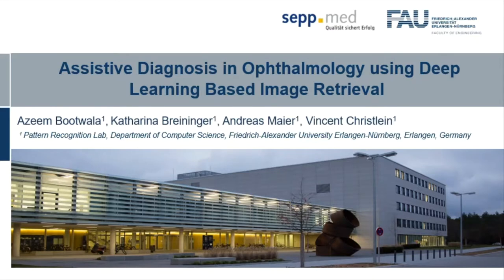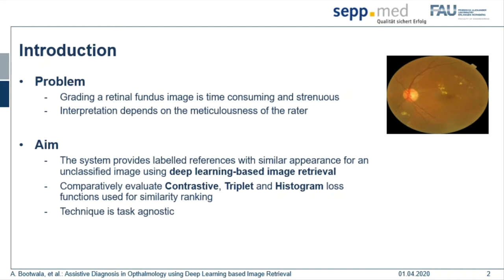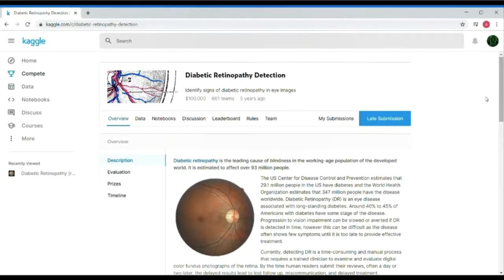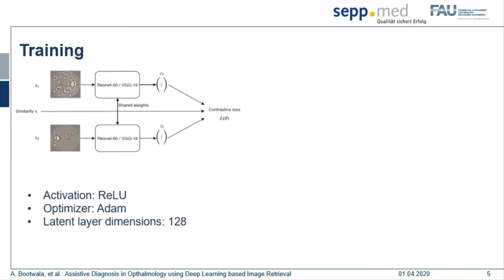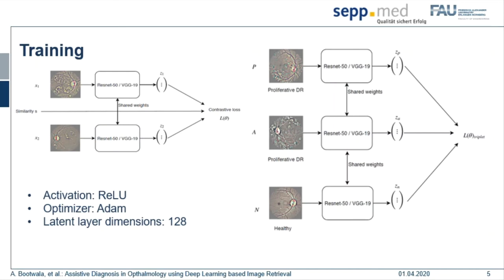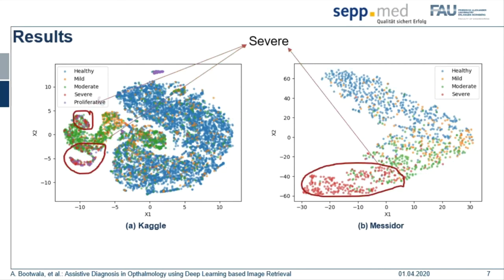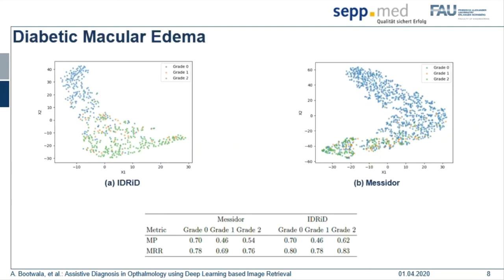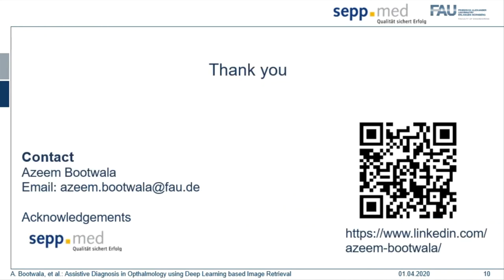Assistive Diagnosis in Opthalmology Using Deep Learning-Based Image Retrieval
Image-based diagnosis of the human eye is crucial for the early detection of several diseases in ophthalmology. In this work, we investigate the possibility to use image retrieval to support the diagnosis of diabetic retinopathy. To this end, we evaluate different feature learning techniques. In particular, we evaluate the performance of cost functions specialized for metric learning, namely, contrastive loss, triplet loss and histogram loss, and compare them with the classification crossentropy loss. Additionally, we train the network on images graded by diabetic retinopathy severity and transfer the knowledge learned, to retrieve images that are graded by diabetic macular edema severity and evaluate our algorithm on three different datasets. For the task of detecting referable/non-referable diabetic retinopathy, we achieve a sensitivity of 0.84 and specificity of 0.88 on the Kaggle dataset using histogram loss. On the Messidor dataset, we achieve a sensitivity and specificity score of 0.79 and 0.84, respectively.